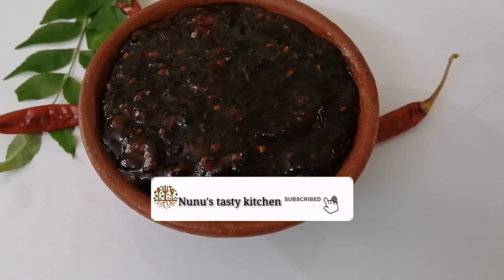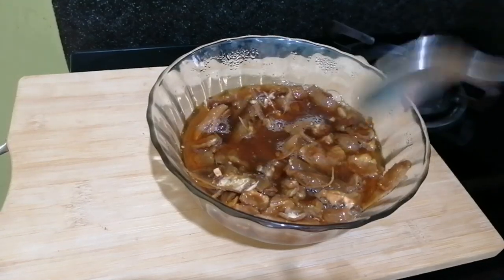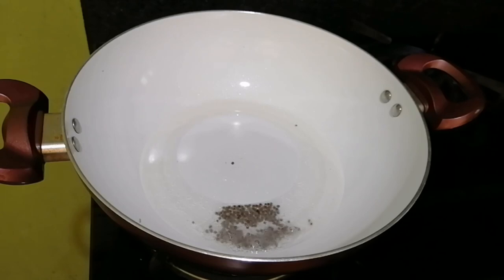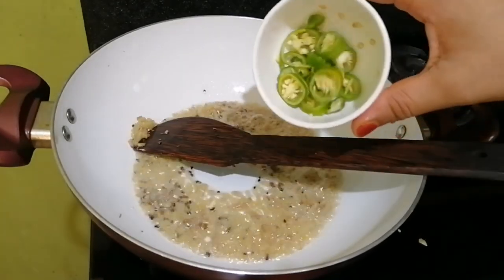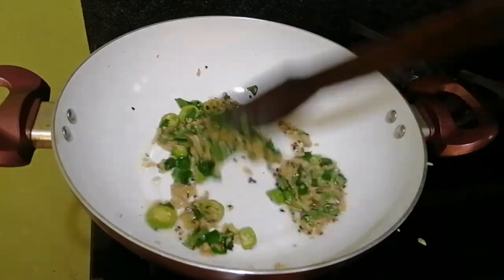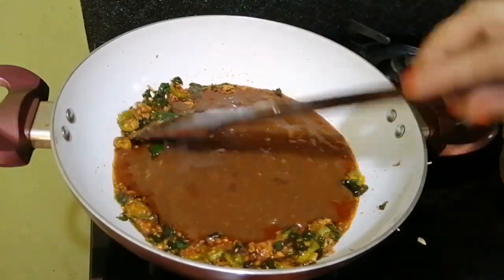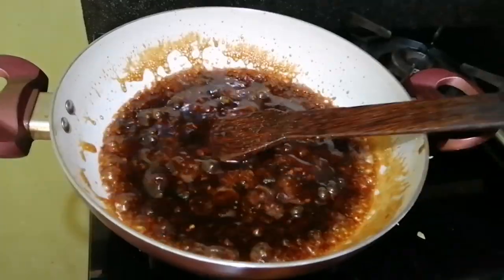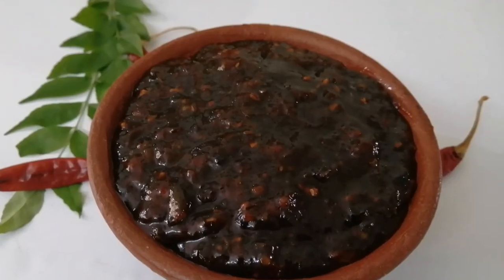Puli Inji/പുളിഞ്ചി/Inji Curry/Inji puli/Kerala Sadya Puli nchi Recipe |rcp-326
Puli Inji/പുളിഞ്ചി/Inji curry/lnji puli/Kerala sadya pulinchi recipe